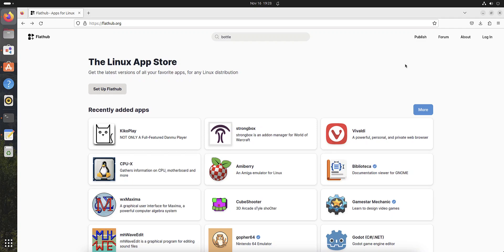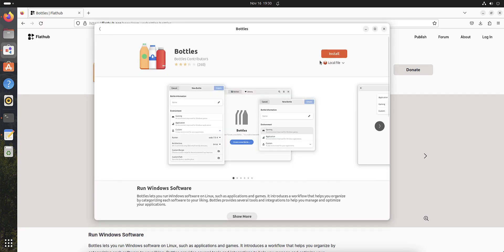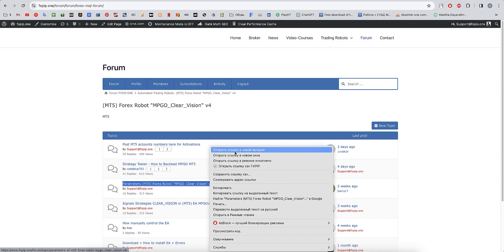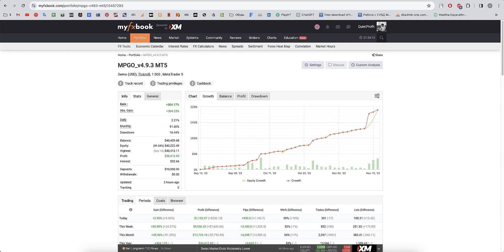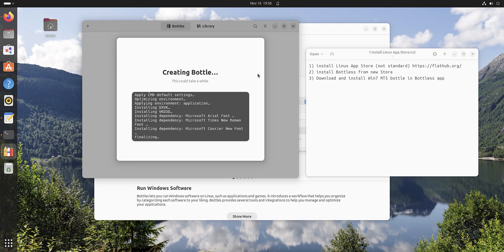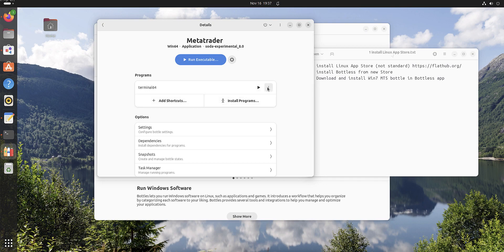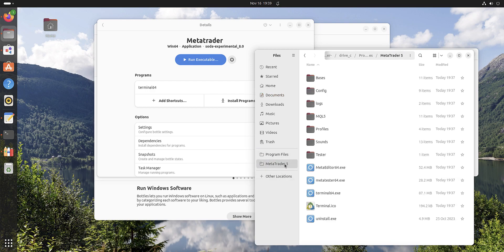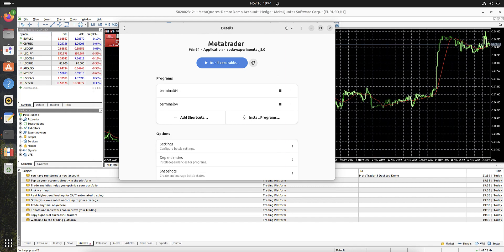How to install and run several Metatrader 5 in Ubuntu Linux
Learn how to easily install and run multiple instances of Metatrader 5 on Ubuntu Linux. This step-by-step tutorial will guide you through the process, allowing you to efficiently manage and operate multiple Metatrader 5 platforms on your Ubuntu system. Enhance your trading experience by optimizing your setup with this comprehensive guide.

Discover the safest and lag-free method to run and utilize Forex robots on the Metatrader 5 platform in Ubuntu Linux. This tutorial walks you through the seamless installation of multiple Metatrader 5 instances, providing a stable environment for efficient trading. Uncover the advantages of running Forex robots on Ubuntu over Windows, as Ubuntu ensures a secure and smooth experience without the common issues of lag and platform freezing. Elevate your trading strategies by implementing this reliable setup.

Link to New App Store for Ubuntu (search Bottles app)